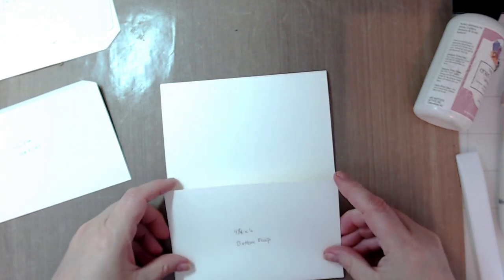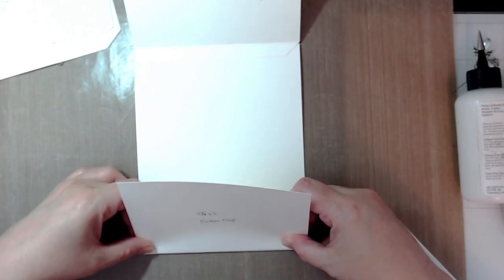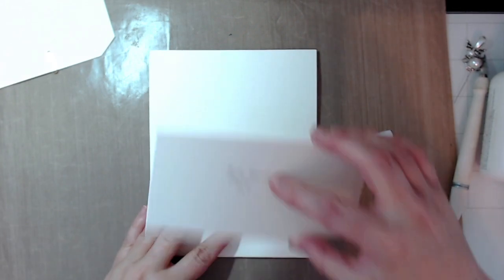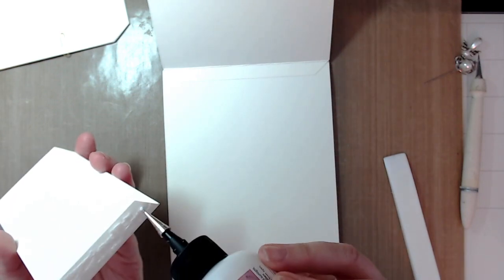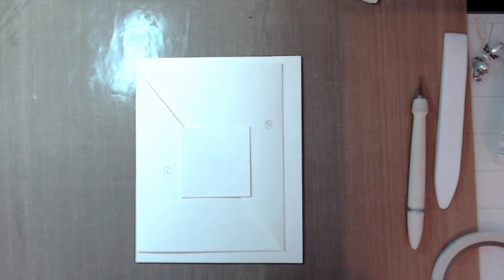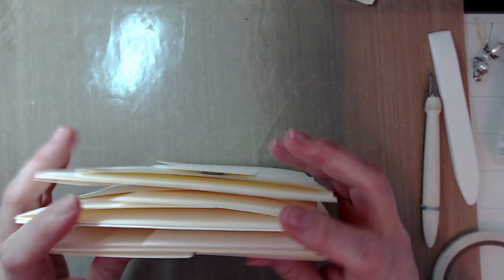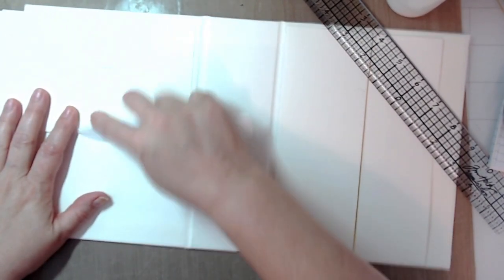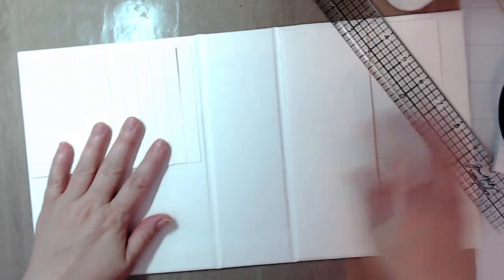School Days - Mini Album Tutorial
This video is the step by step construction of the pages for my School Days Mini Album featuring Carta Bella's School Days paper collection.  The cutting guide is below.

You can find all of the supplies needed to complete this project
There is also a tutorial for the cover on my facebook page (myscrapdesk).

School Days - Cutting Guide

Cover
Front & Back:  2 - 6 1/2 x 81/2 pieces of medium weight chipboard
Spine:  1 - 2 1/2 x 8 1/2 piece of medium weight chipboard

Page #1
Gatefold Flaps: 2 - e 1/2 x 7 1/2 pieces of cardstock.  Scor 1/2 inch on 3 1/2 inch side
Inside Pocket: 1 - 4 x 7 piece of card stock.  Scor 1/2 inch on three sides

Page #2
Pocket Flap:  1 - 5/12 x 7 1/2 piece of cardstock.  Scor 1/2 inch on 5 1/2 side
Pockets: 2 - 4 1/2 x 4 3/4 piece of cardstock.  Scor 1/2 inch on three sides

Page #3
Top & Bottom Flaps: 2 - 4 1/4 x 6 pieces of cardstock.  Scor 1/2 inch on 4 1/2 inch side
Belly Band:  1 - 3 x 7 piece of cardstock.  Scor 1/2 inch on the 2 short sides

Page #4
Flaps: 4 - 4 1/2 x 6 pieces of cardstock.  Scor all at 1/2 inch on the 4 1/2 inch side

Page #5
1 - 7 x 8 piece of cardstock.  Scor at 1/2 inch on one long and one short side
Measure 1/2 inch from the score line and name a pencil mark.
Measure 2 inches up from the bottom right score line and make a pencil mark
Line up the pencil marks in your paper cutter and cut a diagonal line from the top pencil mark to the bottom pencil mark

Page #6
Left Diagonal Flap:  1 - 5 3/4 x 6 3/4 piece of cardstock.  Scor 1/2 inch on 5 3/4 inch side.  Make a diagonal cut from the top loft score line to the bottom right score line.

Inside Back Cover
Pocket #1:  1 - 3 1/2 x 9 1/4 piece of cardstock.  Scor 1/2 inch on three sides
Pocket #2:  1 - 2 1/2 x 9 1/4 piece of cardstock.  Scor 1/2 on the two short sides

Inside Cover Waterfall
Waterfall Base:  4 1/4 x 6 1/4
Flaps:  6 - 3 3/4 x 4 1/4 pieces of cardstock.  Scor 1/2 inch on 3 3/4 side